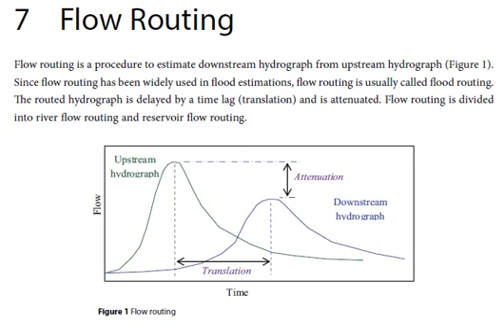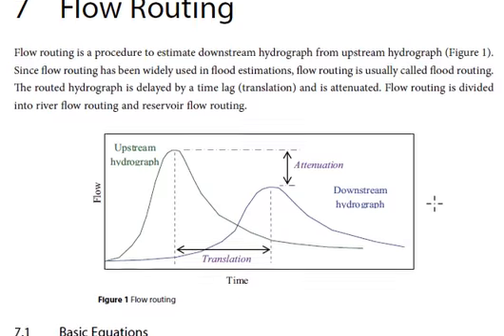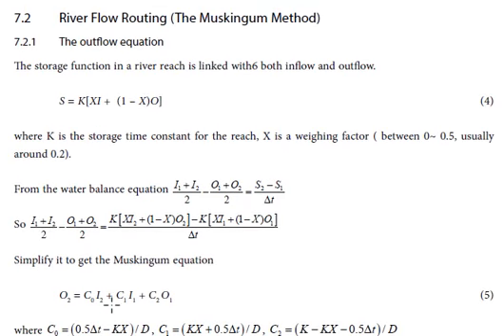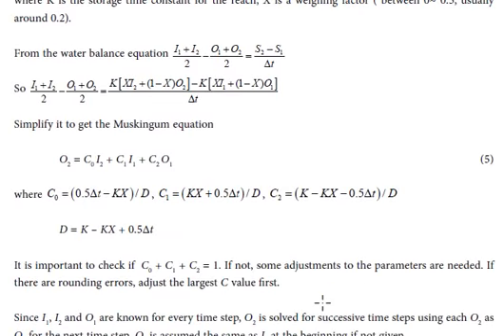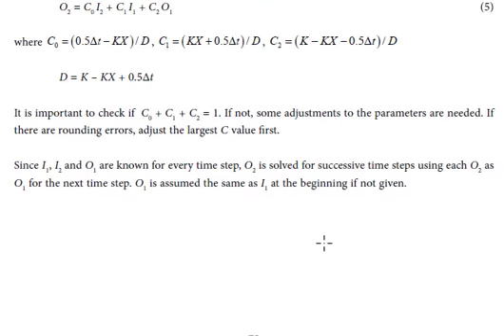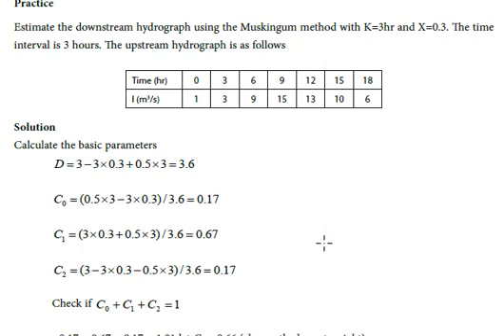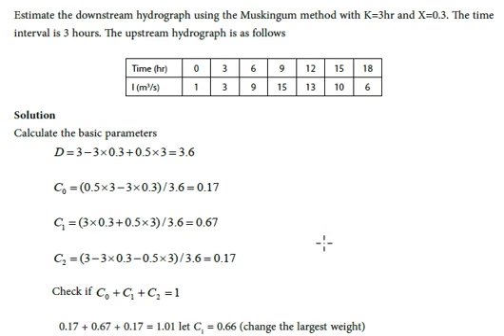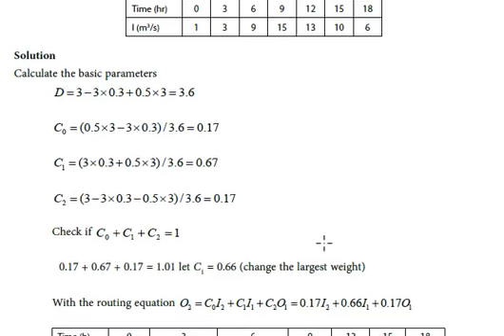Flood Routing by Muskingum Method. UET Lahore